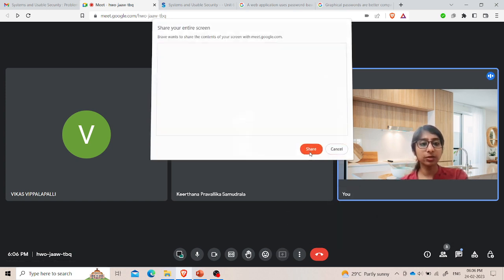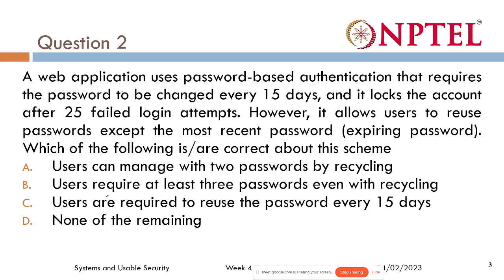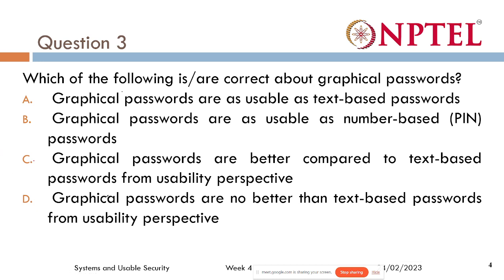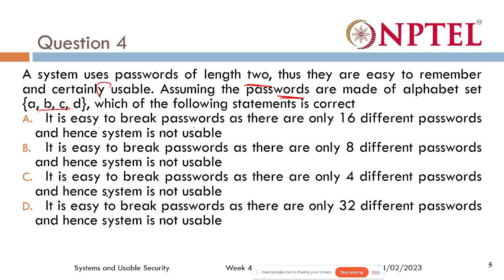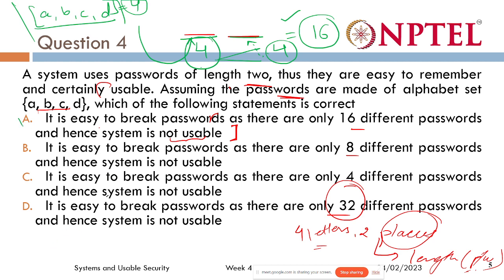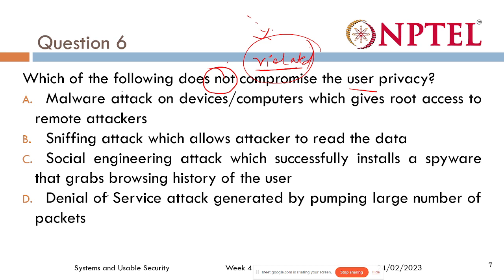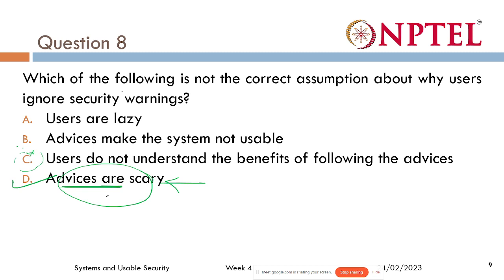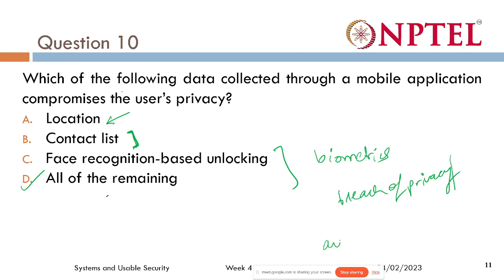Live Session 4 on Systems and Usable Security